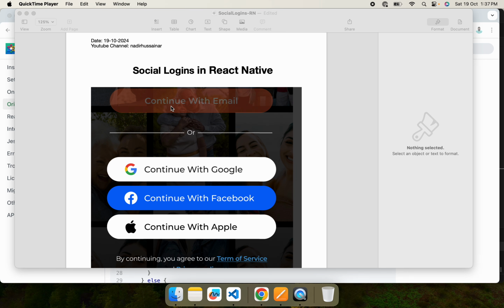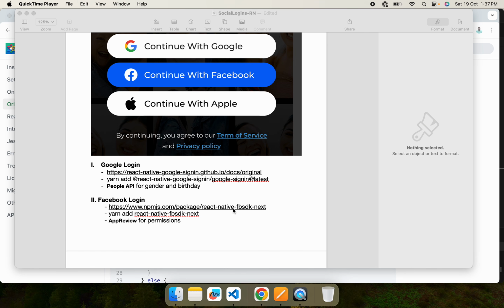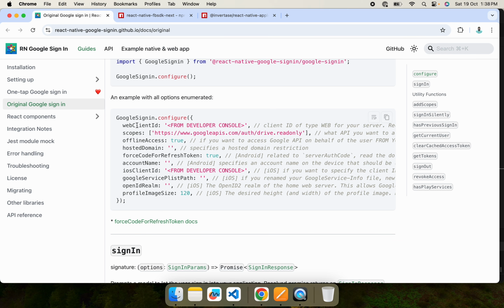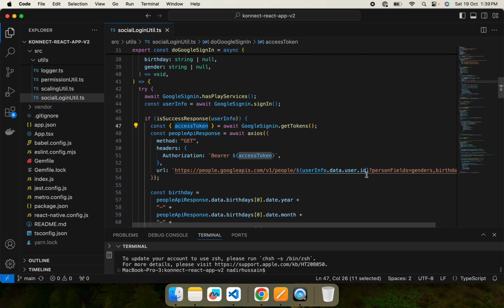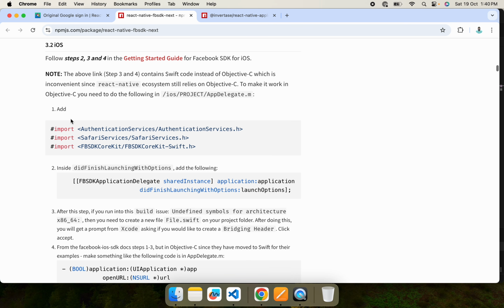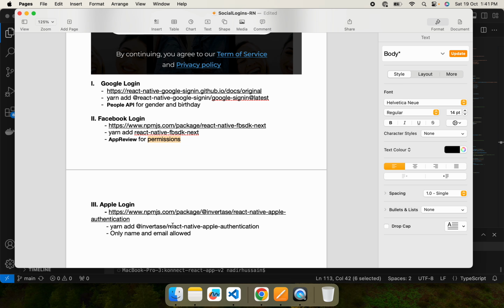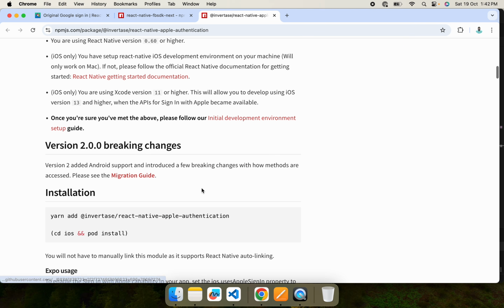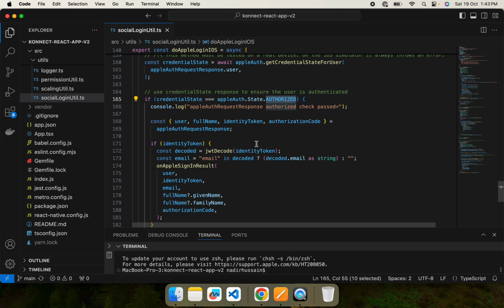Social logins in React Native apps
This video is going to introduce you to social login in React Native. I have covered just main core steps so that you yourself can quickly jump and implement yourself.